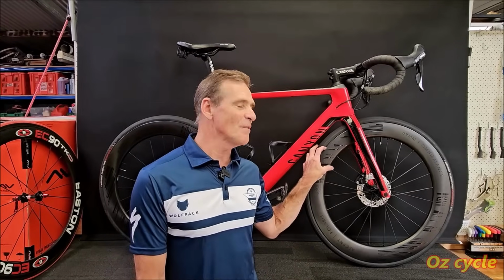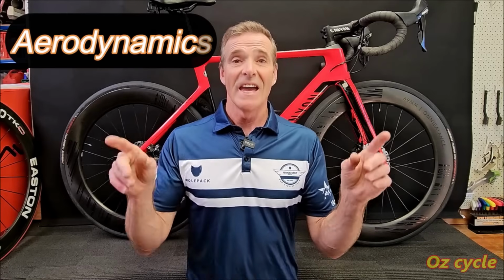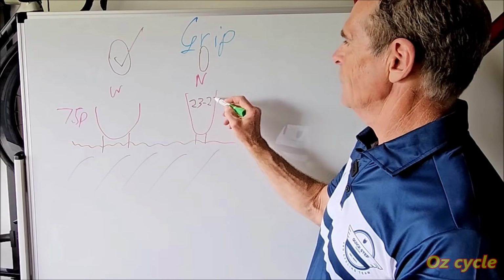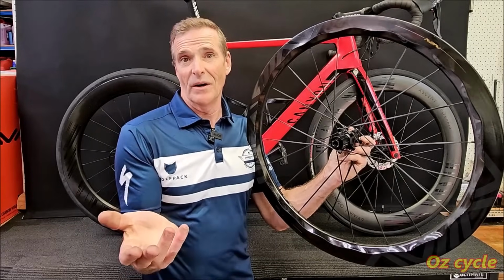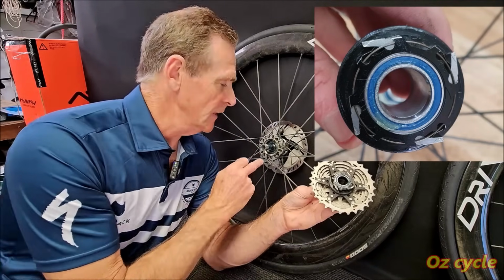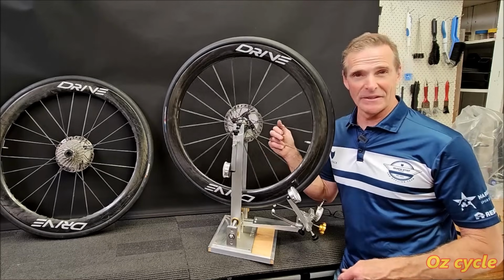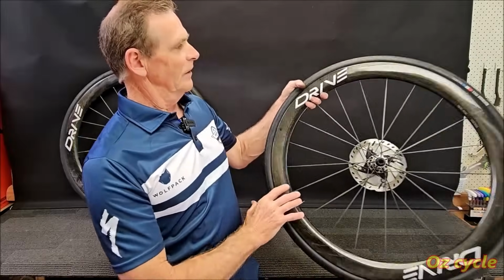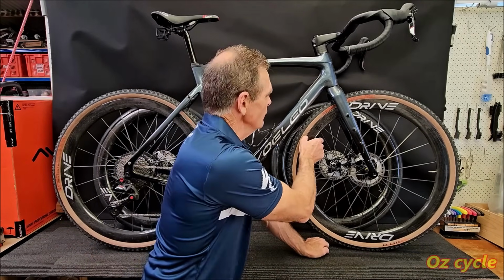Best value carbon wheelset into 2024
This is the best value carbon wheelset I have ridden in the past 12 years. They also get top reviews worldwide.